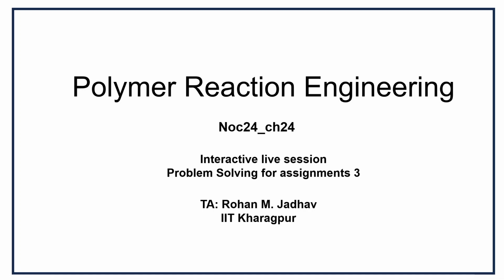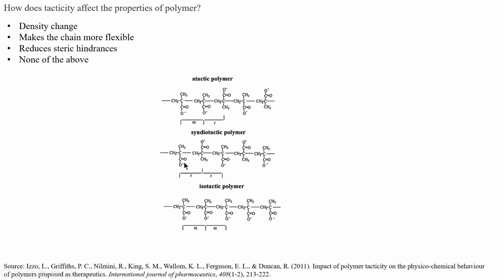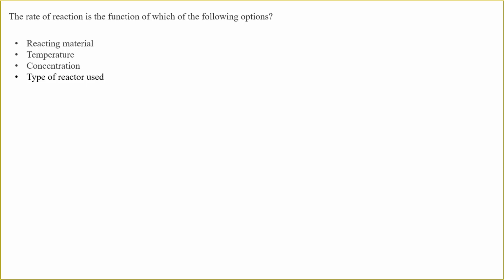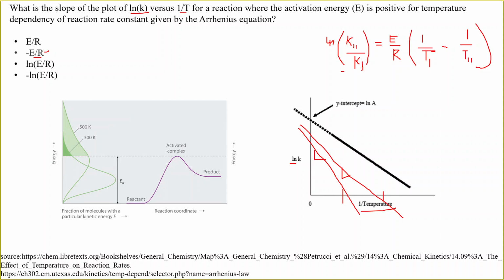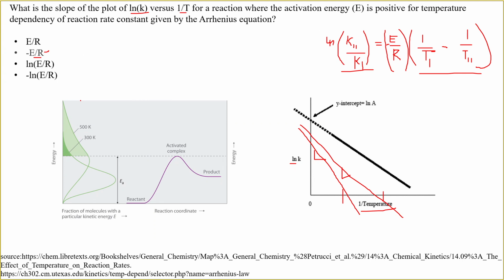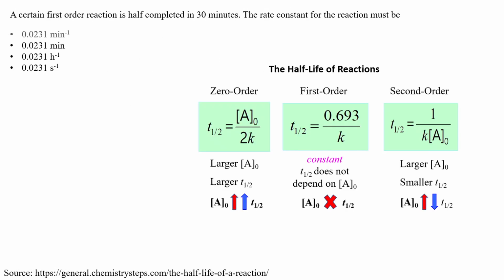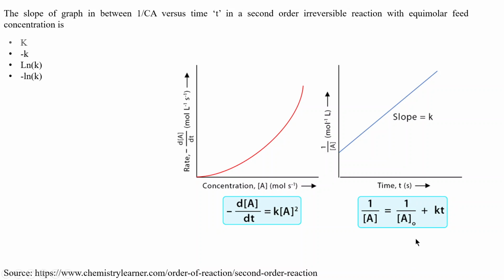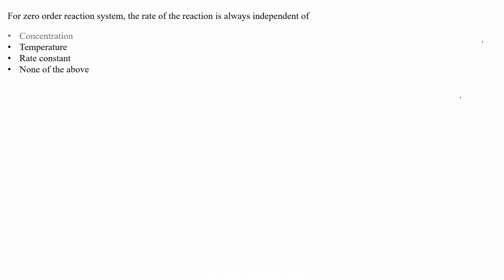Noc24_ch24 Polymer reaction engineering live session 3